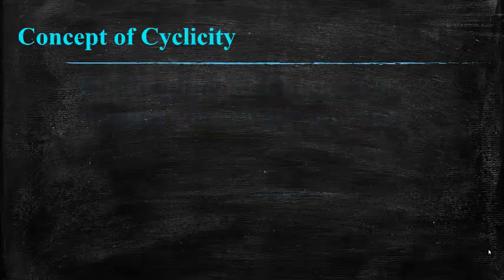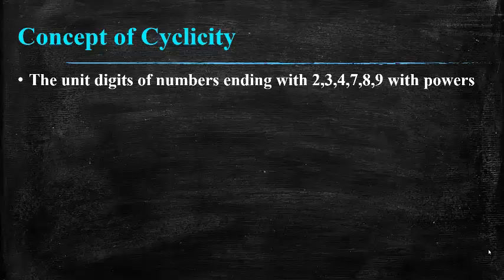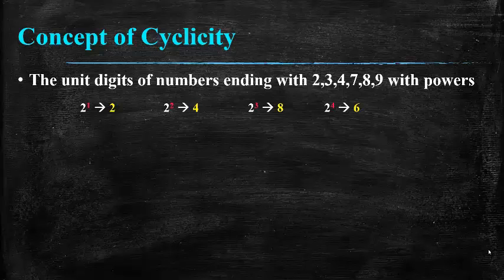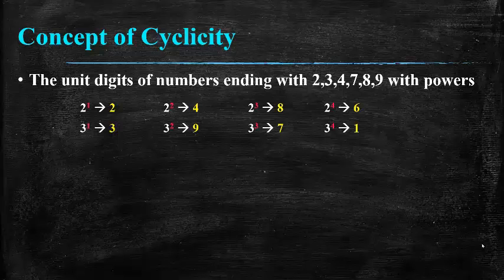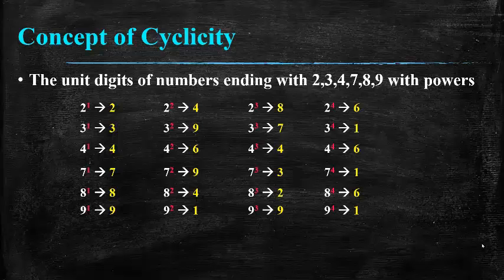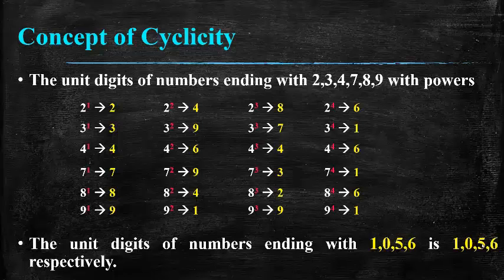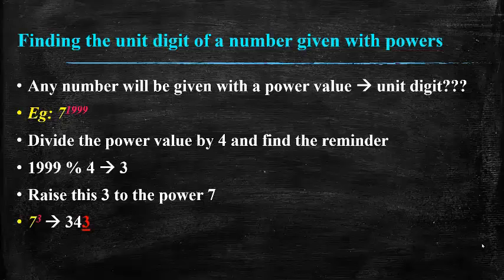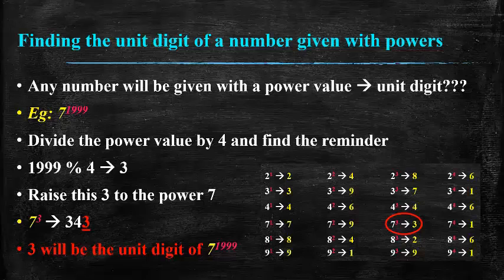10 seconds to find unit digit of any number with any power raised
The video explains the power cyclicity concept to find the unit digit of any number with any power raised to it.